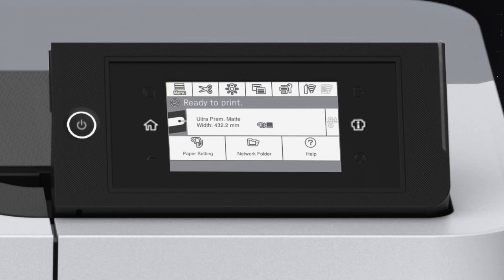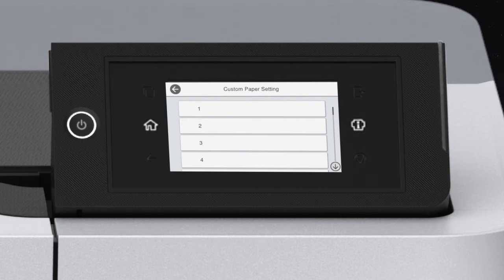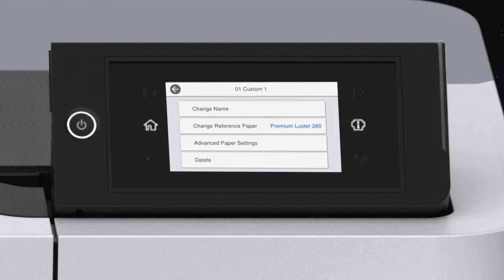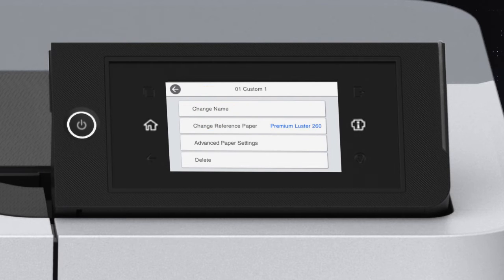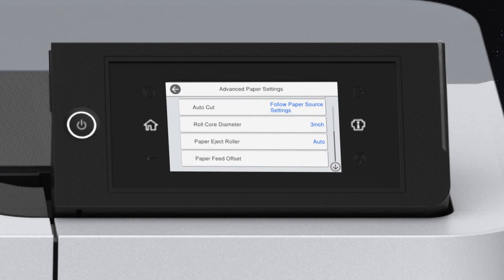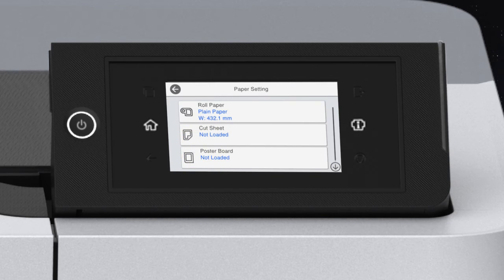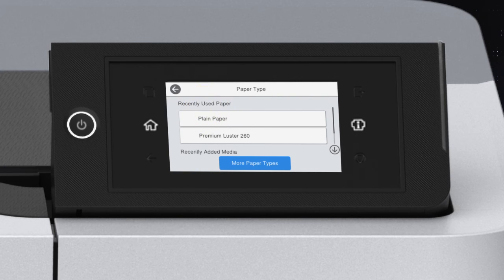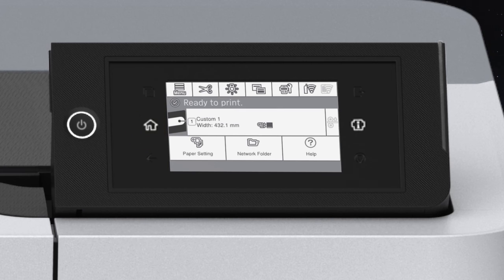SureColor P-Series & T-Series | Creating Custom Media Using the Control Panel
Learn how to create custom media using the control panel for SureColor P6570/P8570/T3770/T5770/T7770 Series printers.